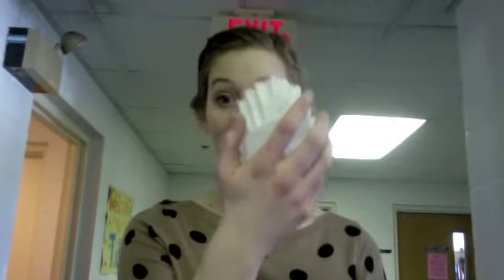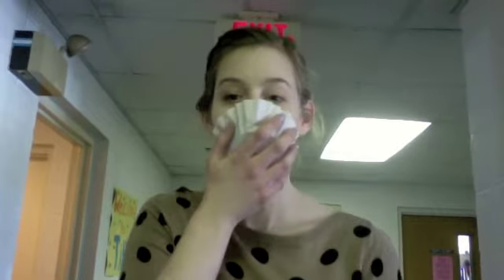IHOTT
Safety Features on 2 Tib